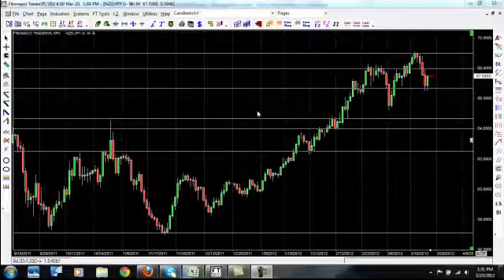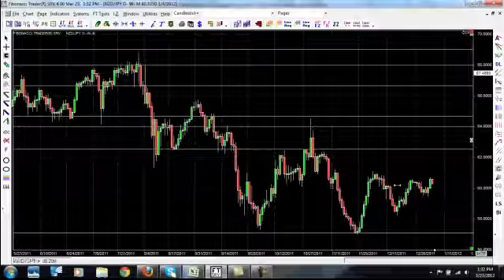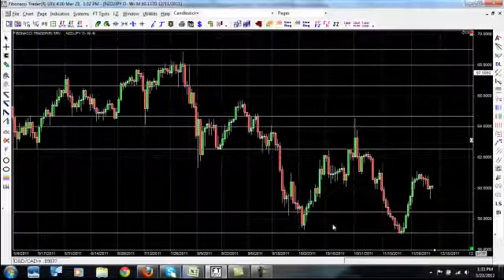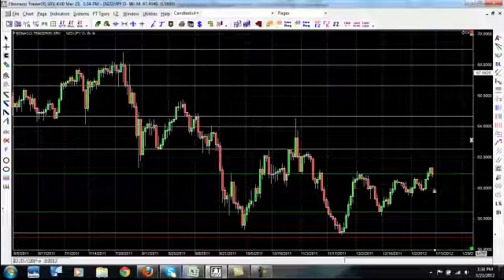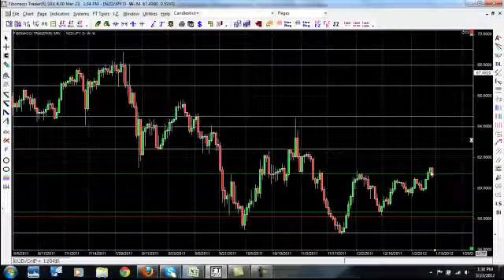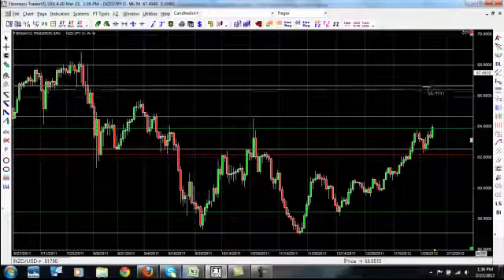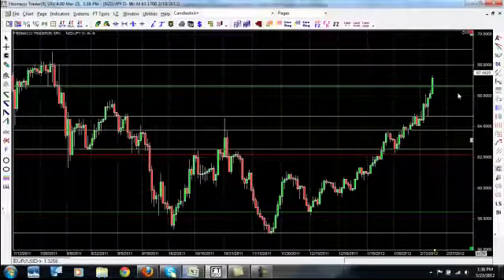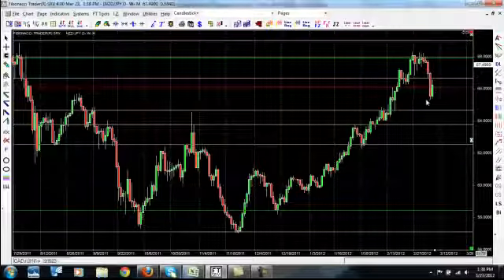How to Trade Forex Simple Forex Trading Strategy for Beginners and Pro's